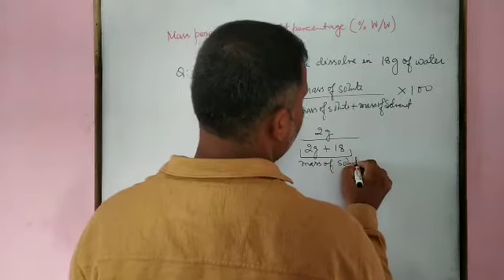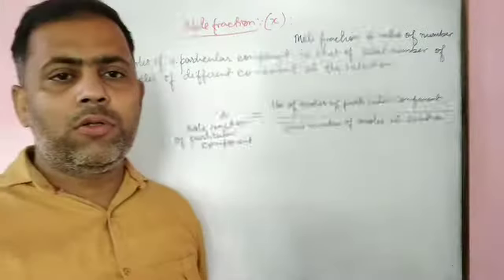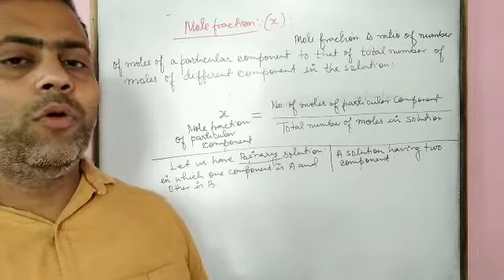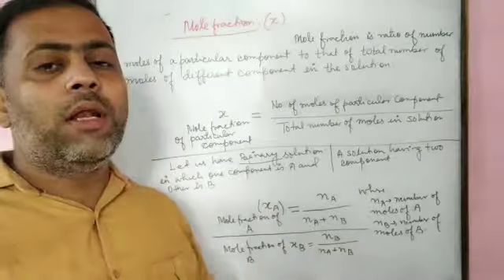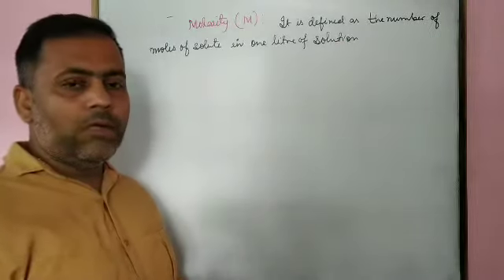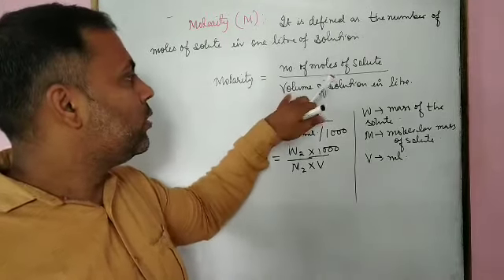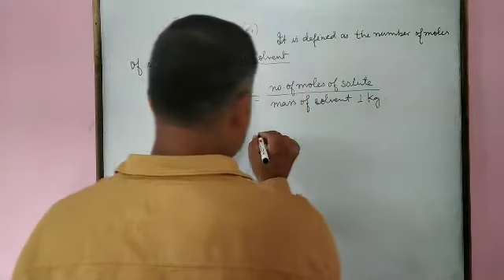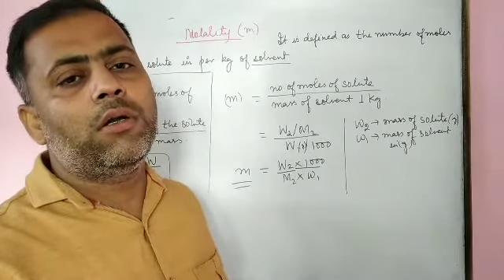Some basic concepts of chemistry class11 part 16